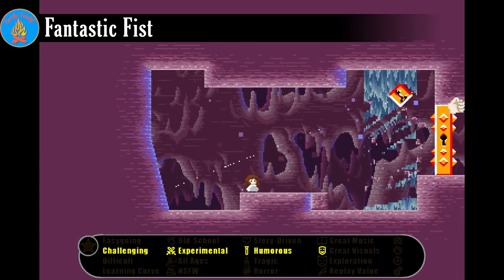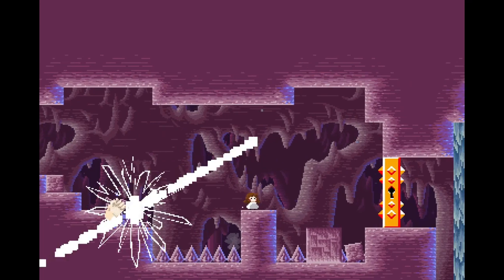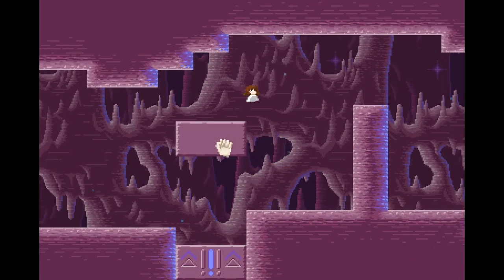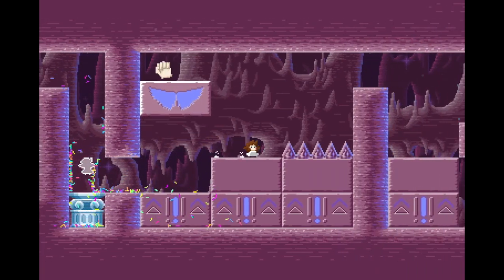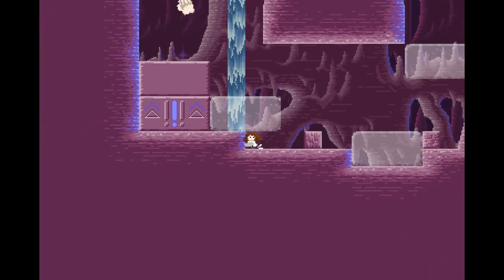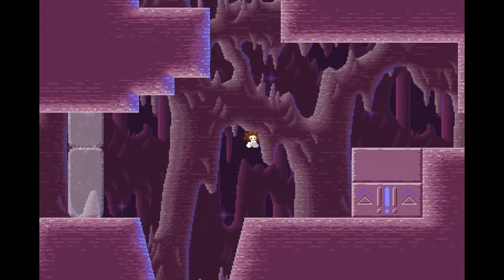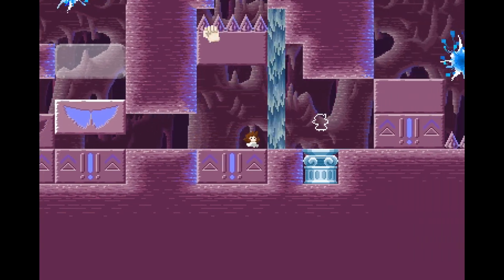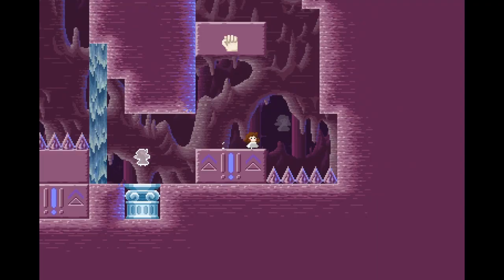Indie Review - Fantastic Fist